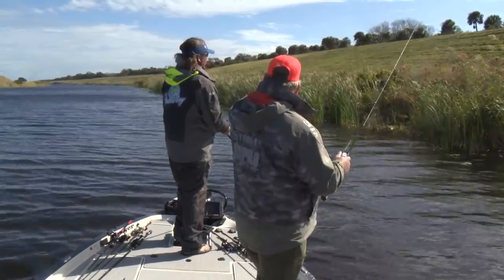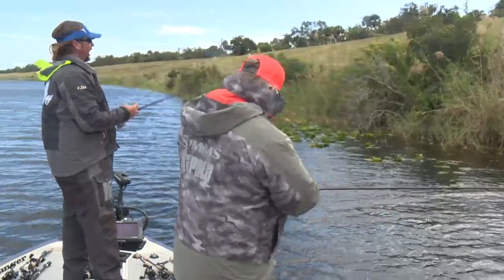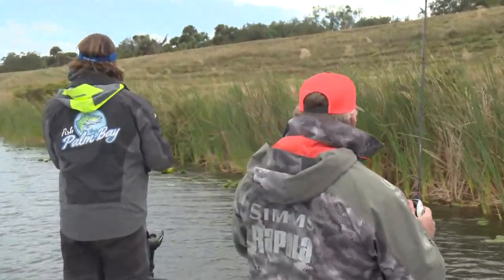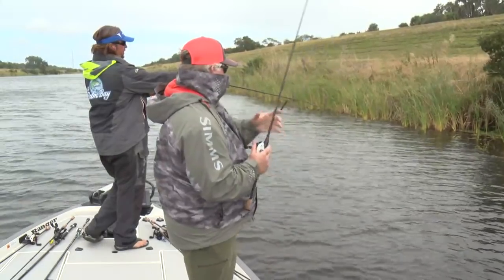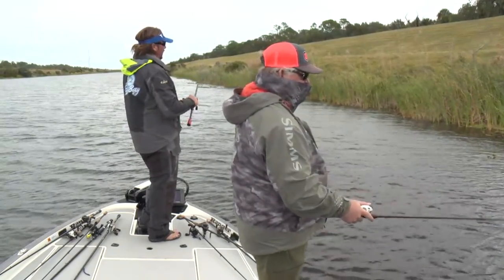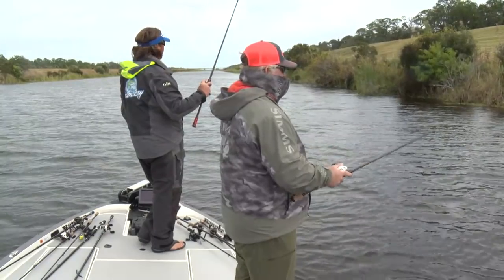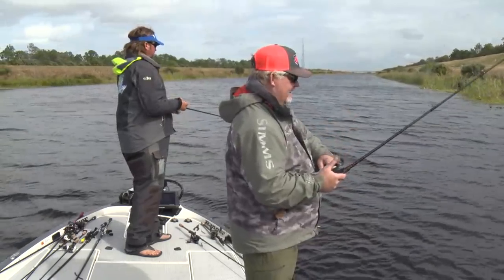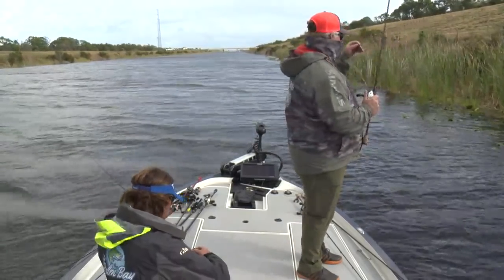LIVE Big Bass Grass Mat Fishing with MLF's JT Kenney - Part 2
Retired FLW bass fishing tournament pro and recently announced MLF commentator/personality/overall likable guy JT Kenney is out with The Bass University. They are on the water in Florida fishing for Big largemouth Bass in Grass Mats. JT Kenney, aka Grass Wizard love fishing in Florida for big bass. He's often punching mats or throwing reaction baits. Come along and learn the bass fishing secrets that the other pros don't want you to know! Come on this live video fishing trip  as JT Kenney teaches Bass University students how to catch bass, you'll pick ups some pro tips along the way.

What is Bass University TV?

    450+ FISHING INSTRUCTIONAL VIDEOS most 45+ minutes
    NEW 45+ MINUTE BASS FISHING SEMINAR EACH WEEK
    NEW ON THE WATER VIDEO EACH WEEK
    LIVE SHOW about once a month
    Ask questions & have a chance to win prizes during live shows
    COMMERCIAL-FREE VIEWING EXPERIENCE
    NO CONTRACT cancel subscription renewals at any time